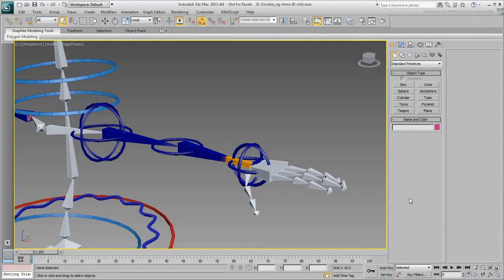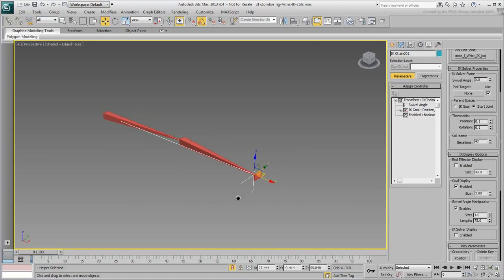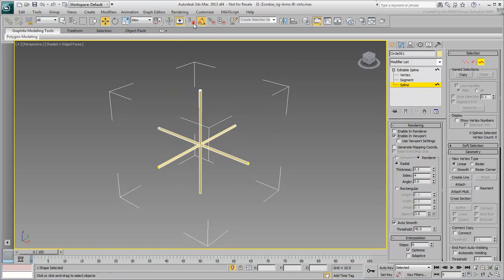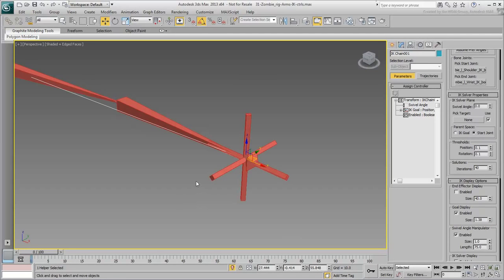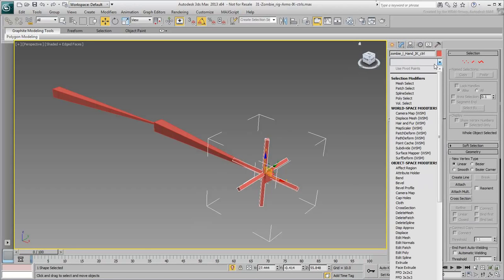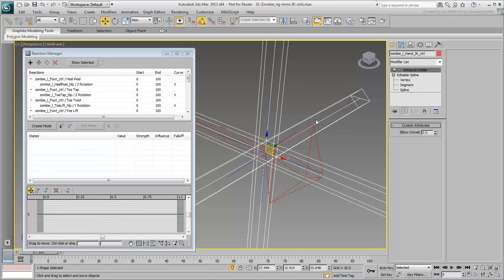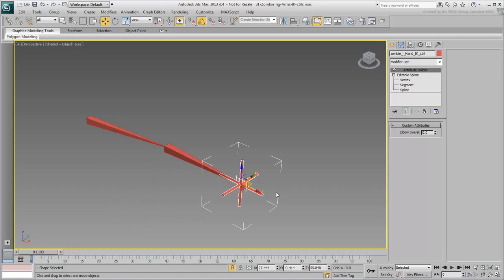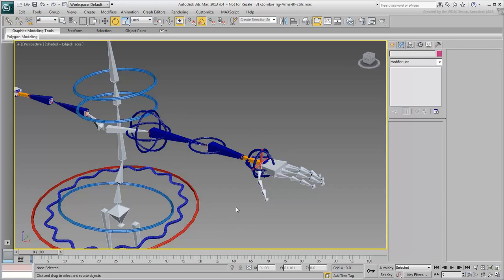CGI 3D Tutorials : 3ds Max Rigging the Character Part 10 Arms IK Rigging